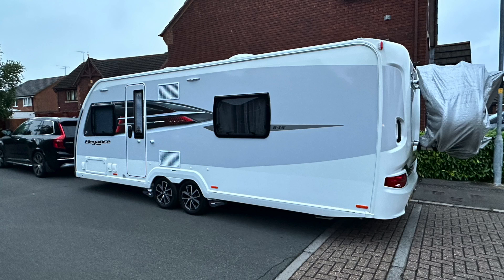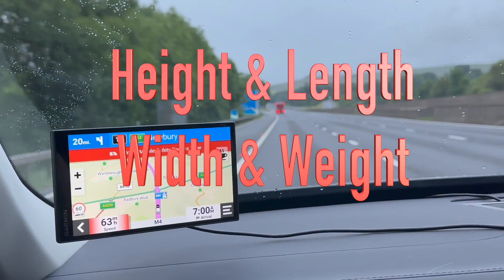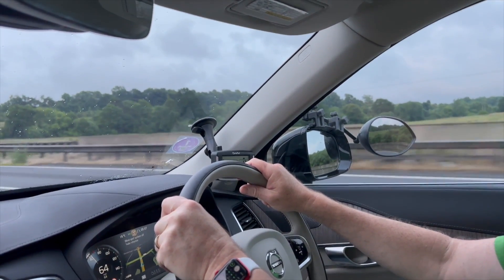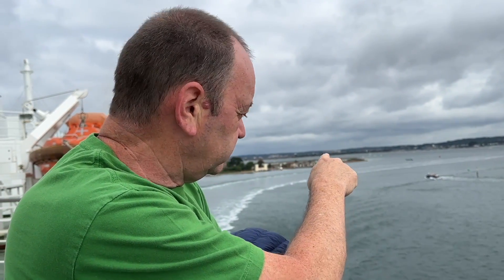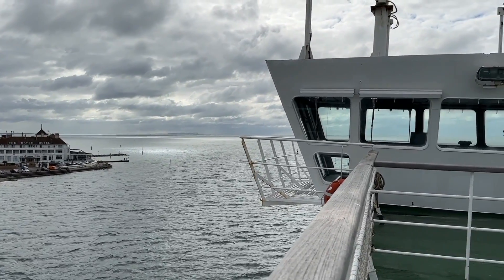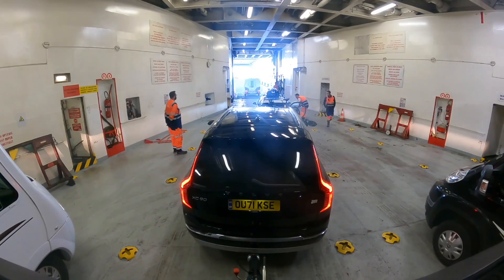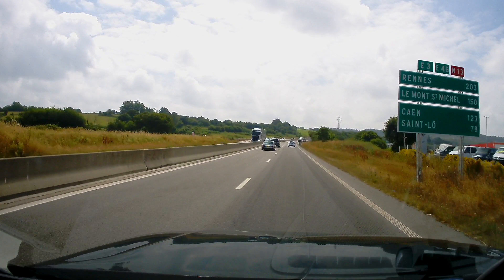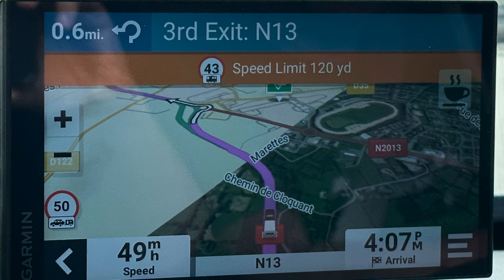How to board & what to expect on the Poole to Cherbourg ferry with our new 8m x 8ft wide caravan PT1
Finally the holiday is here & we take it not to a lacal site to test everything works - that would be to easy!. Nope because of delays with the E&P (turns out to be a 5 min fix with a new part) we get to go to Brittany with it. I do hope it all works.

MiFi Netgear
MiFi Aerial
MiFi Aerial connectors
Camco Sidewinder